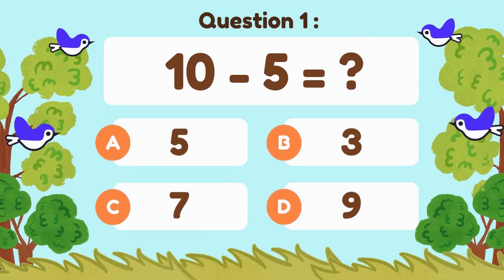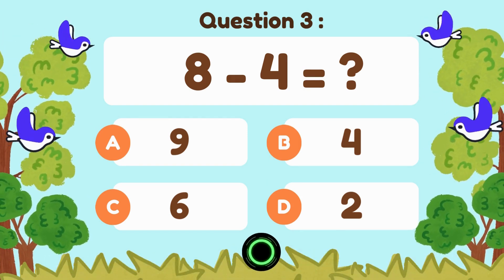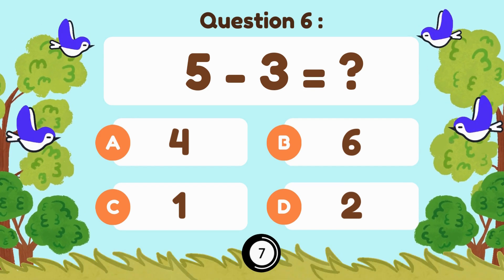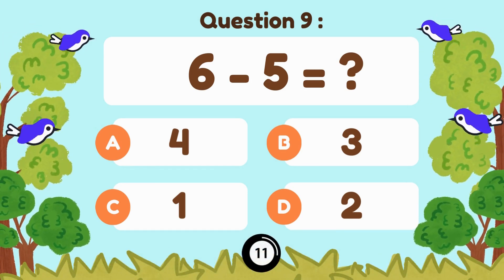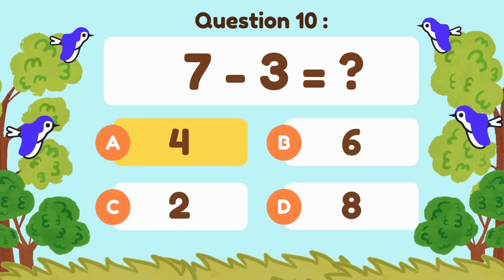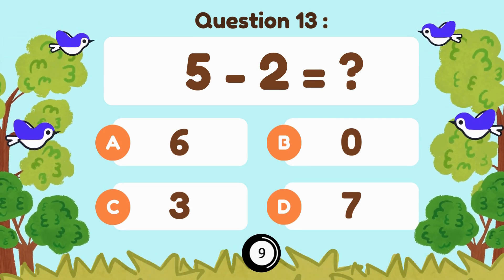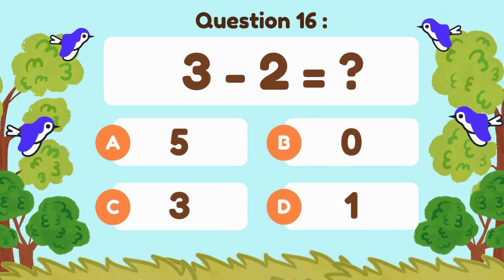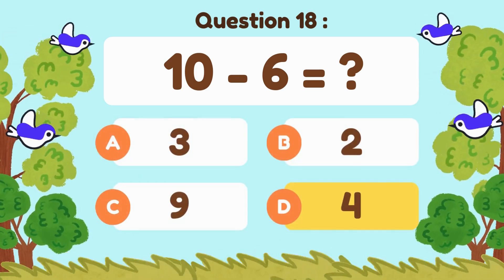Fun Math Quiz Game: One-Digit Subtraction Challenge!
🌟 Greetings, Math Lovers! Dive into the excitement with our One-Digit Subtraction Math Challenge, packed with fresh and engaging puzzles! Are you prepared to showcase your subtraction skills? Enter our competitive arena where 20 dynamic one-digit subtraction questions await you. This is a great moment to come together with friends and family for a captivating mathematical battle! 🎉 Who will clinch the title of today's Math Master? 🥇 Join us, push your limits, and maybe discover new subtraction
techniques!